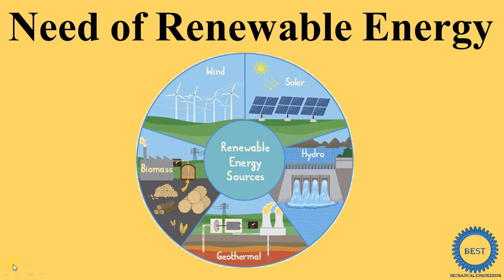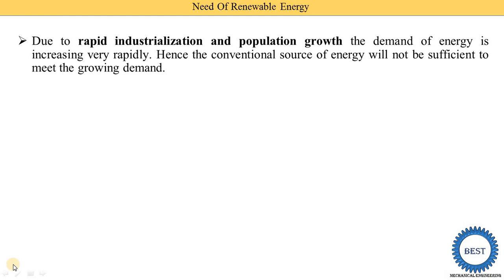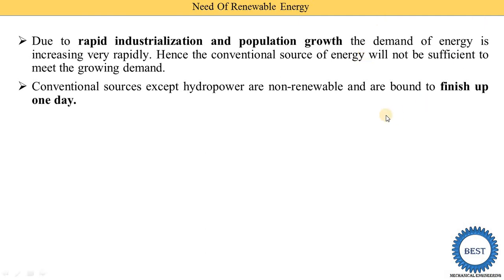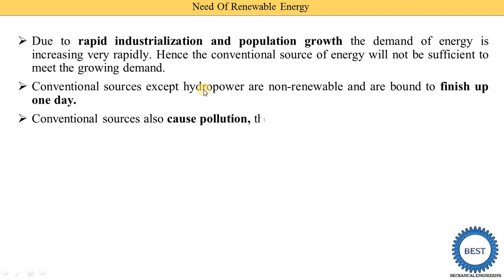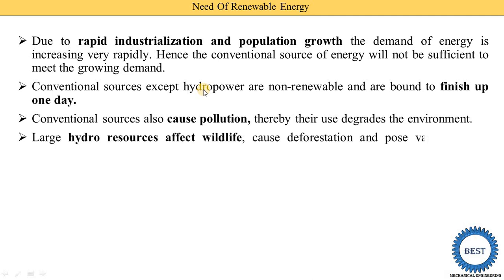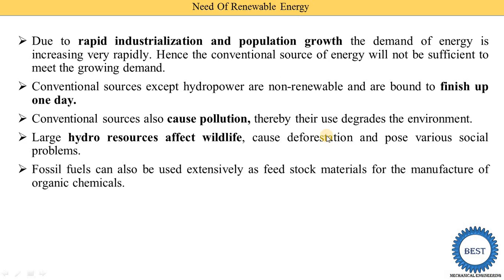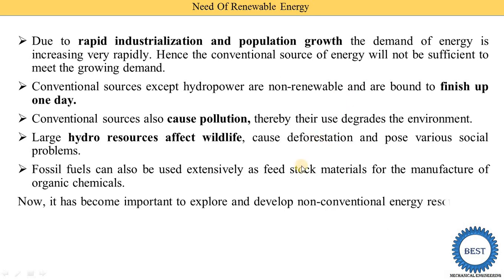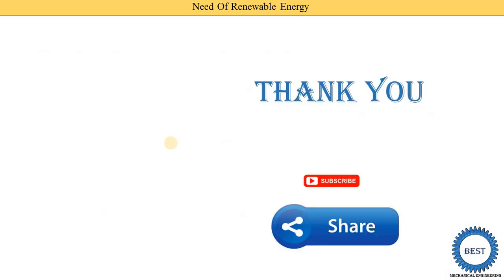Need Of Renewable Energy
In this video, I explained Classification of Energy Resources.

Chapter: Scenario of Renewable Energy (RE) Sources:
Playlist of Scenario of Renewable Energy (RE) Sources: